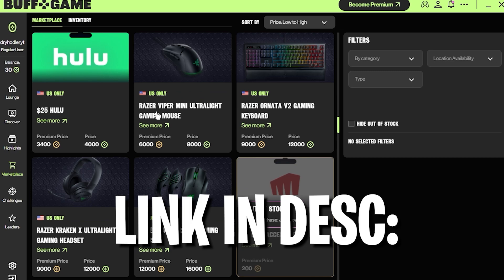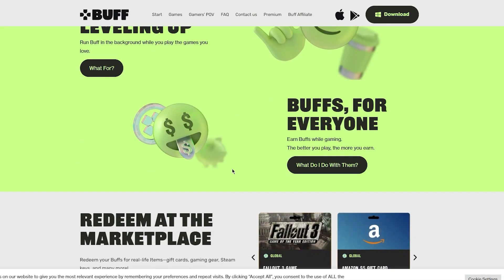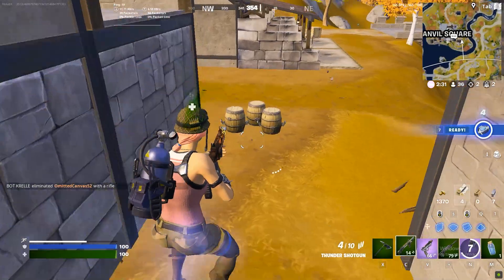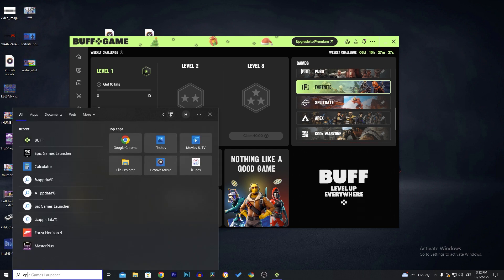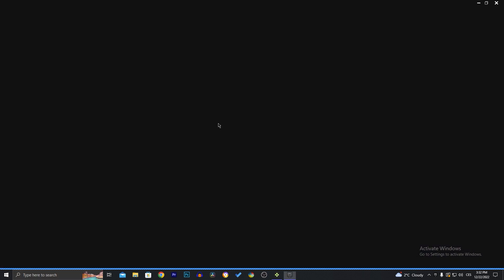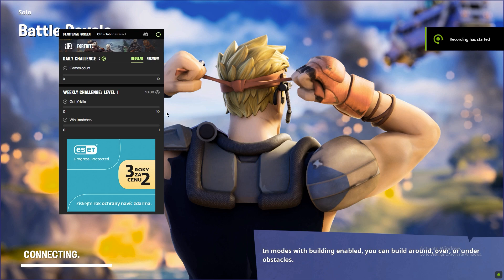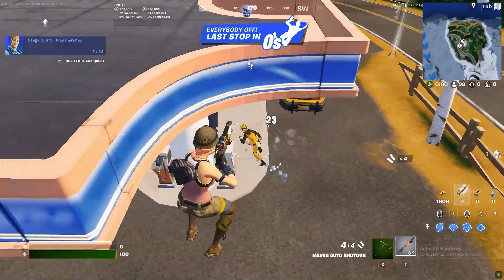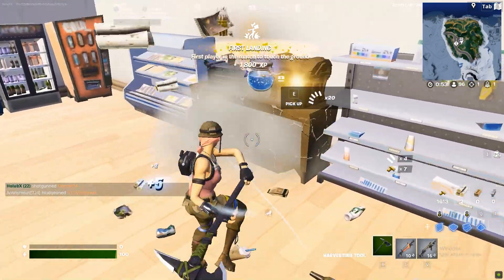How To Get Earnings In Fortnite Chapter 4 as Beginner - 2023 Guide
In this video I will show you How To Get FREE V-Bucks in Fortnite Chapter 4 in 2023!

Let me introduce BUFF! BUFF is application that allows players to earn BUFF poins for which they can then buy things like keyboards, mice, v-buck gift cards and more.

BUFF, does not mine any crypto, allso does not slow down your computer.
Its fully FREE and proved by Overwolf.

50 Likes?